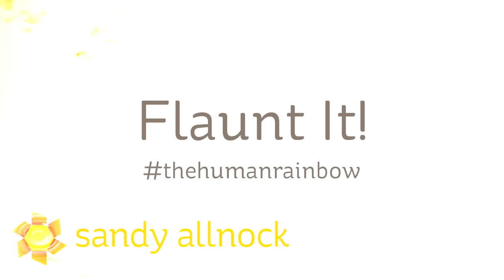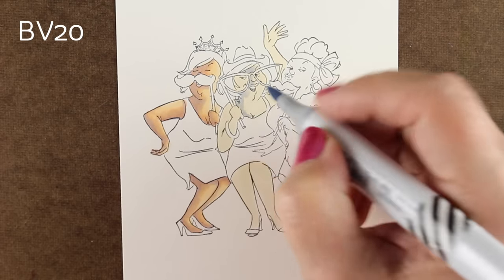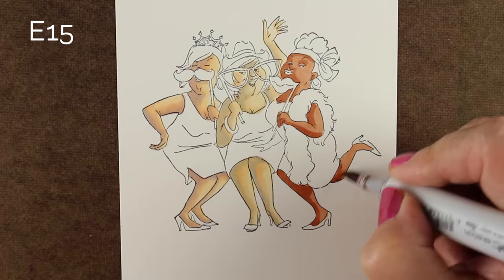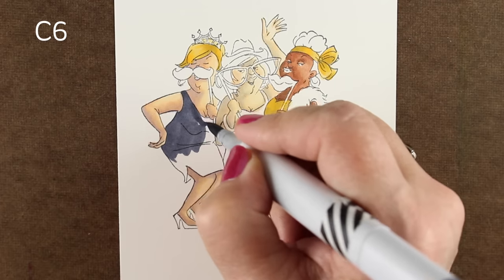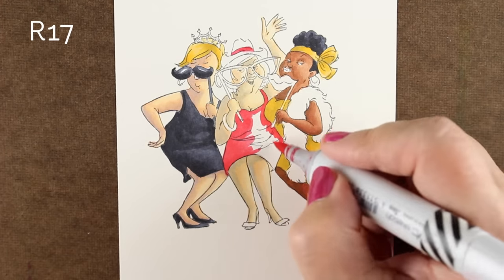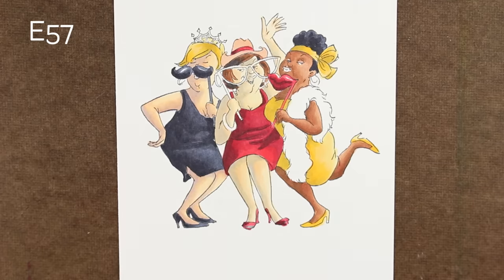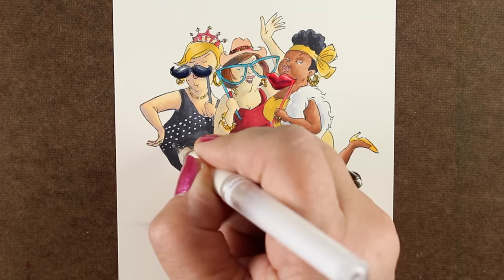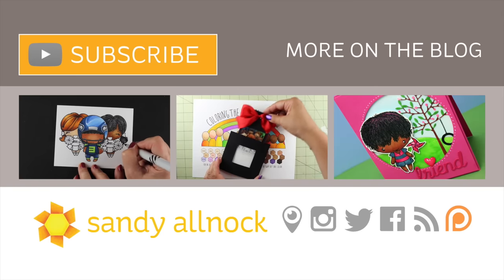How to Copic Color Skintones: Flaunt It!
Copic Markers:
Papers:
Neenah Cardstock, Solar White: